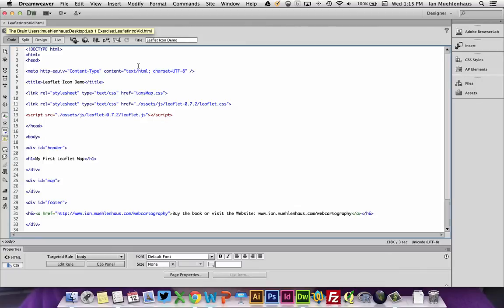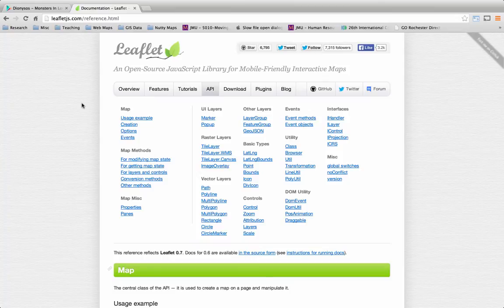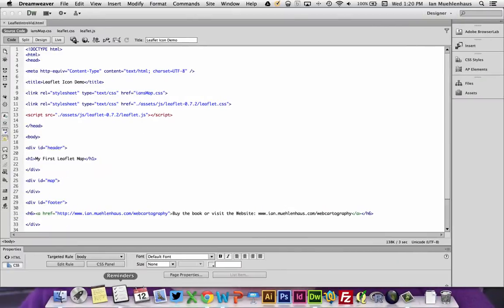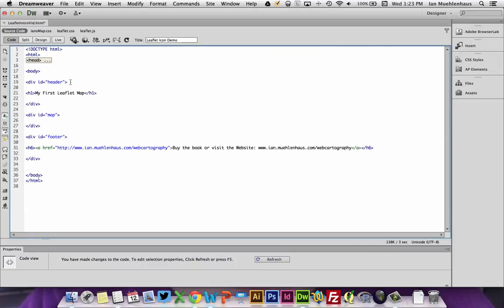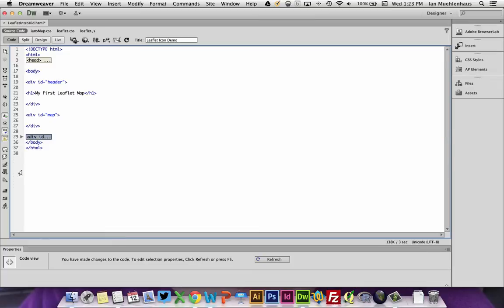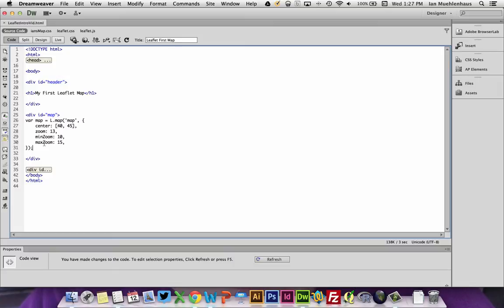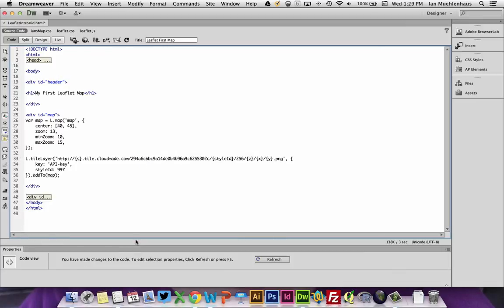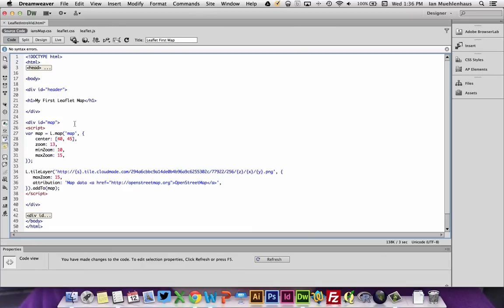Web Cartography: Creating a Tiled Map Using Leaflet (Open Source)